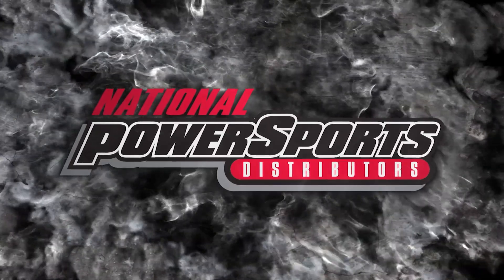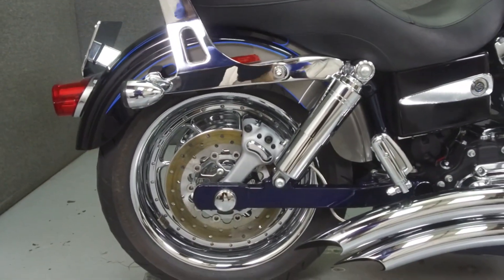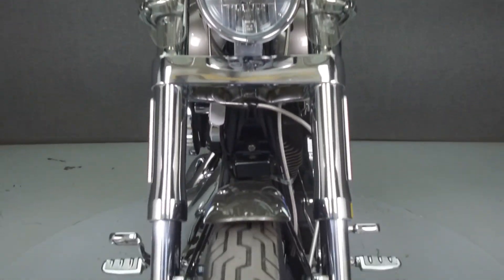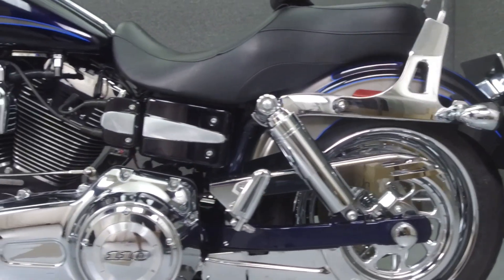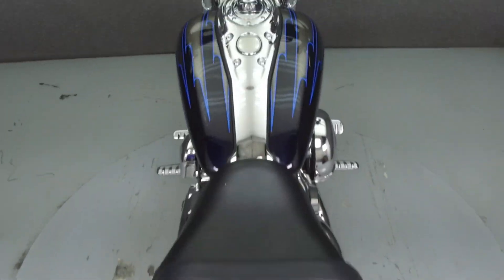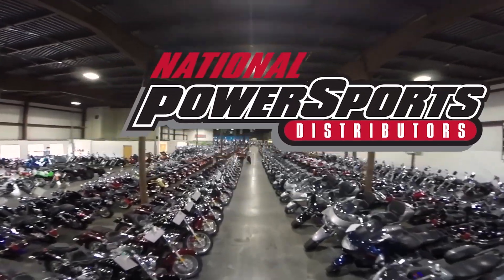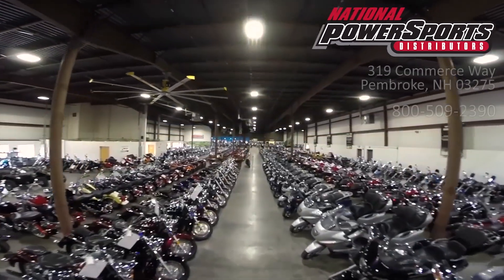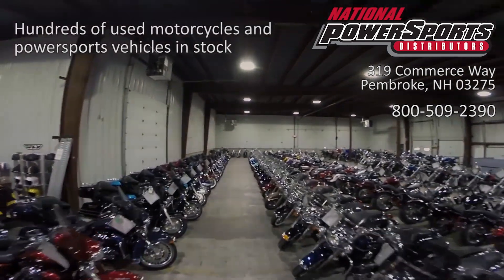2007 HARLEY DAVIDSON FXDSE SCREAMING EAGLE DYNA CVO - National Powersports Distributors